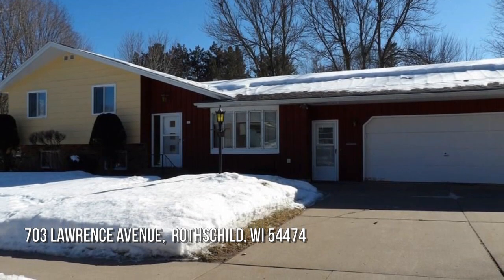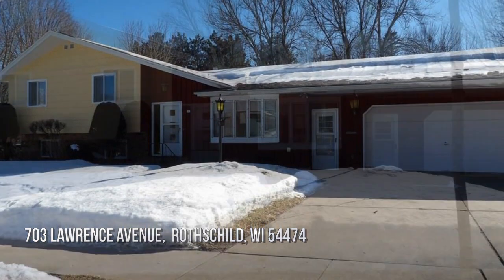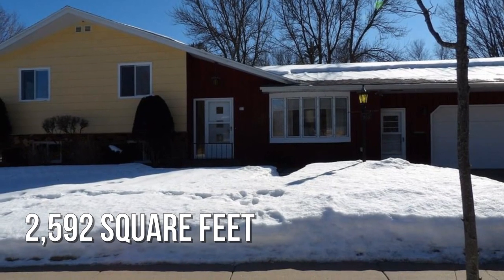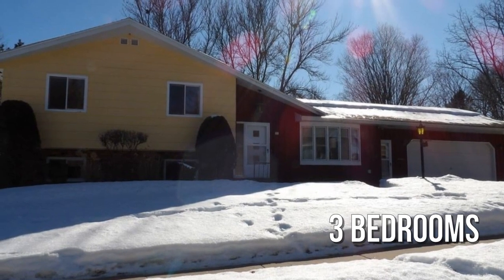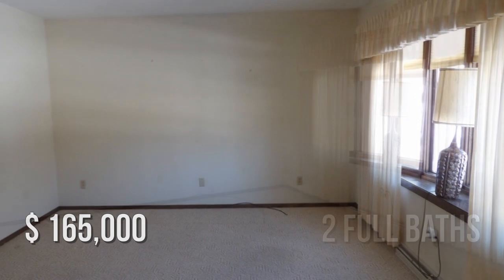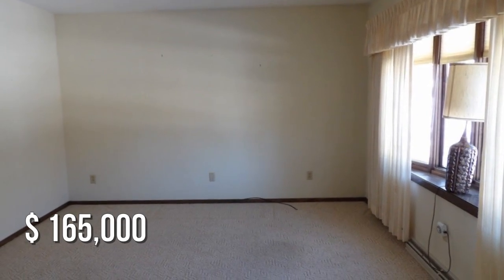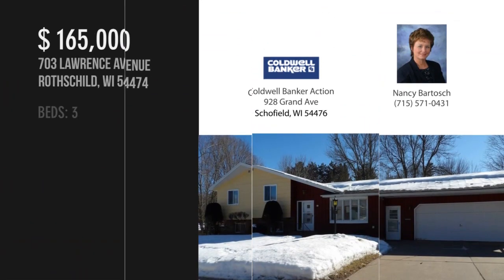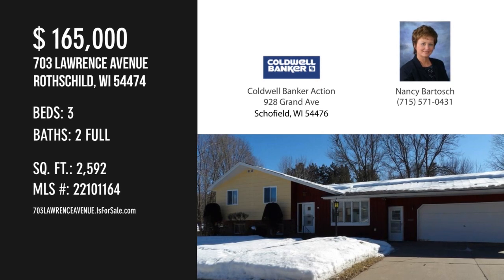703 LAWRENCE AVENUE, Rothschild, WI 54474 - Nancy Bartosch - MLS 22101164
MLS 22101164

This three bedroom home is located in a lovely area within walking distance to a park and close to shopping. The home features a large living room, a dinette with wood flooring, a kitchen with snack bar and all the appliances. The upper level has a large bath and three bedrooms. A few steps down from the main level is the family room, a large utility room with walk out, and bath. Enjoy nature from the screen porch and patio area. An attached two car garage with opener, remote and shelving is an added bonus, as well as the large 110X155 lot. The basement has tons of shelving, a work bench and other items which seller is leaving for the new buyer. The roof is only 3 years old. With a little updating, this will truly make this house a home.

Contact Agent:
Nancy Bartosch
Coldwell Banker Action